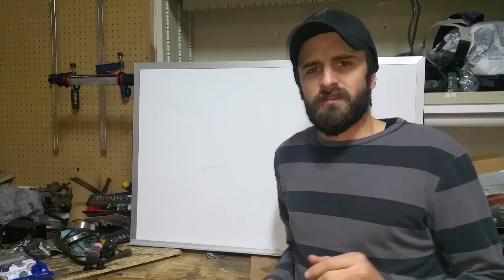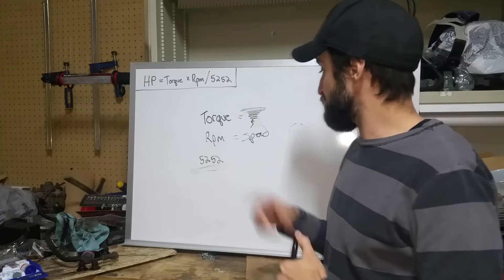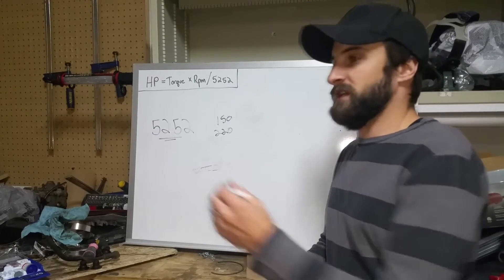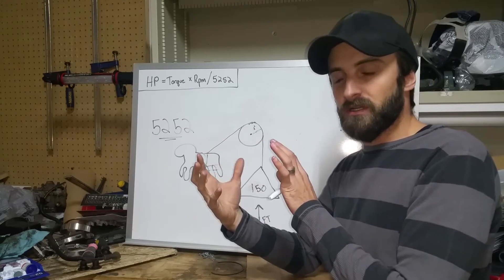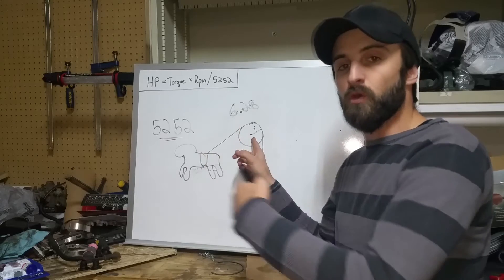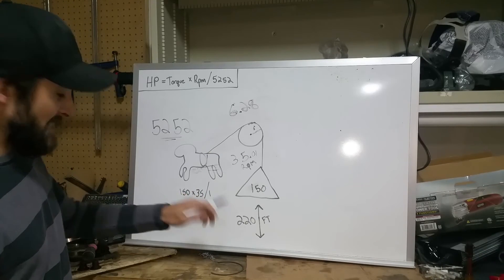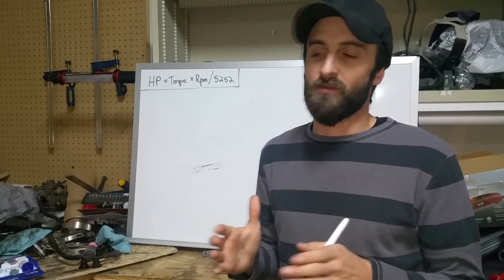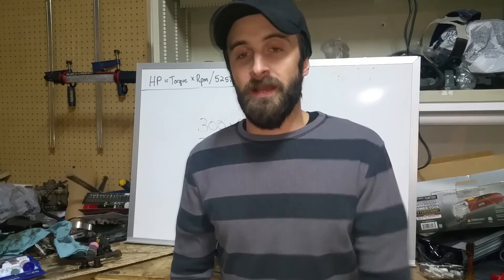WHAT IS HORSEPOWER? WHY DO HP AND TORQUE CROSS AT 5252 RPM ON DYNO SHEET?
What is horsepower? Where does horsepower come from? How is it calculated? Why does do horsepower and torque curves always cross at 5252 RPM?